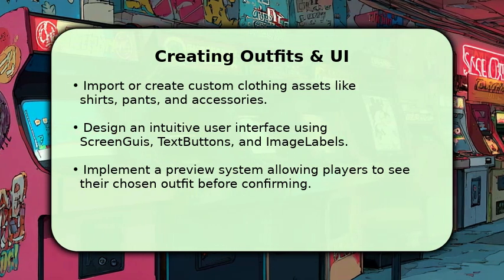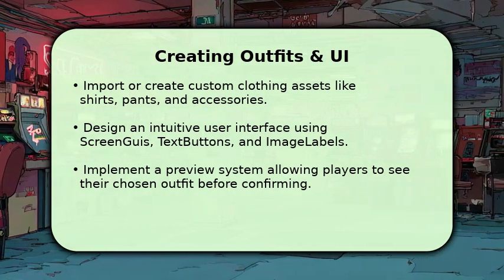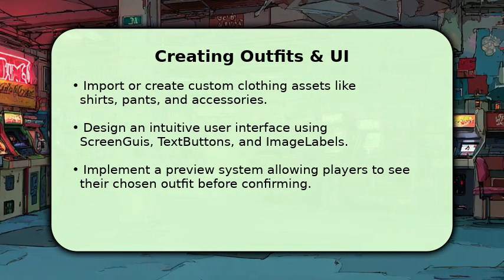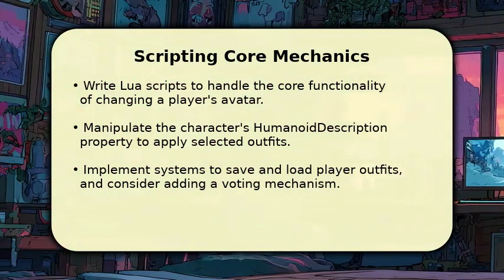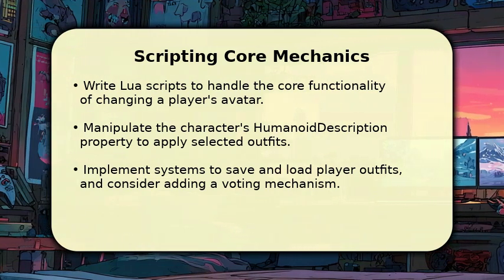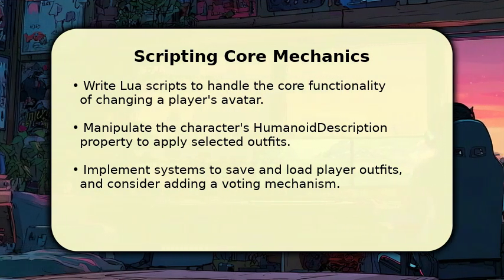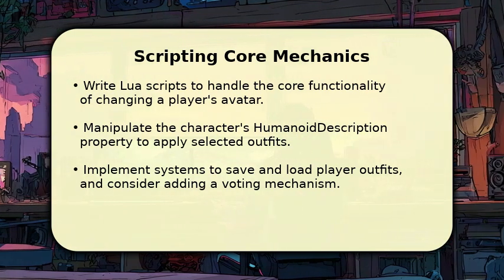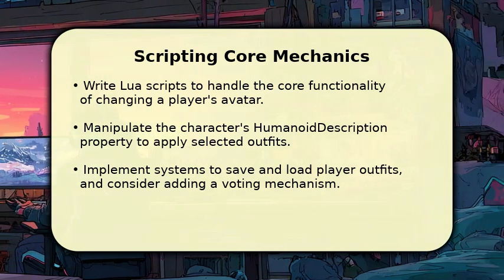How to Make Roblox Outfit Game 2025 - Full Guide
▸ :^) Unlock the secrets to creating your very own Roblox outfit game with this comprehensive guide! Whether you're a budding game developer or a Roblox enthusiast looking to design unique virtual clothing, this tutorial covers everything you need to know. Learn step-by-step how to set up your game, design custom outfits and accessories, implement engaging features, and attract players to your creation. We'll walk you through the essential tools and techniques for bringing your avatar clothing ideas to life, ensuring your Roblox outfit game stands out. Discover how to create a captivating experience where players can browse, try on, and collect custom apparel for their avatars. Get ready to transform your ideas into a successful and popular Roblox fashion destination. This full guide is your ultimate resource for Roblox game development focusing on virtual outfits. Tags: Roblox game, outfit creator, virtual clothing, Roblox development, avatar fashion, game tutorial, how to make Roblox game, custom outfits, Roblox design, game guide, create outfits, Roblox studio .